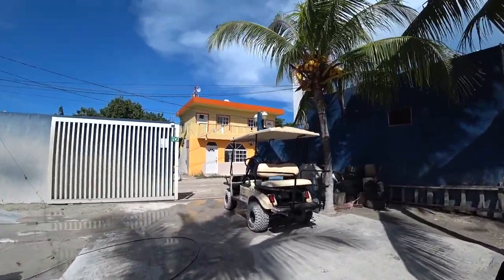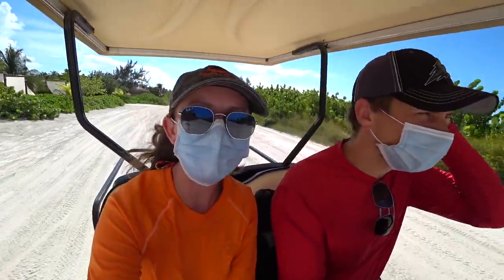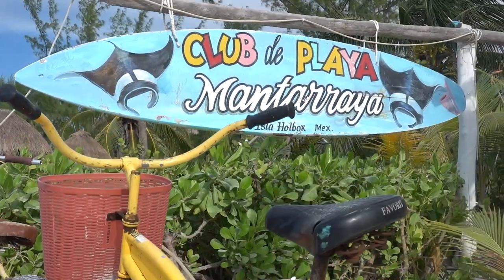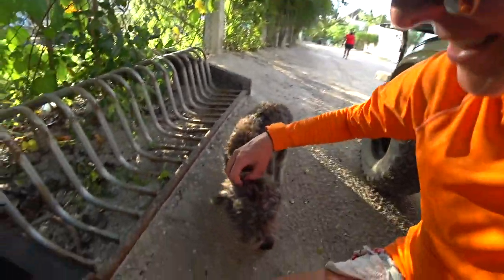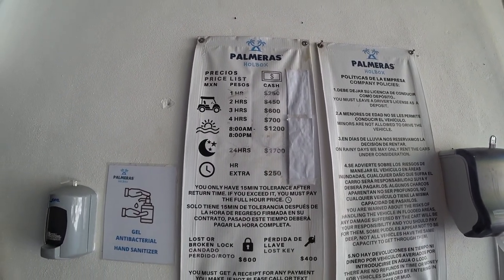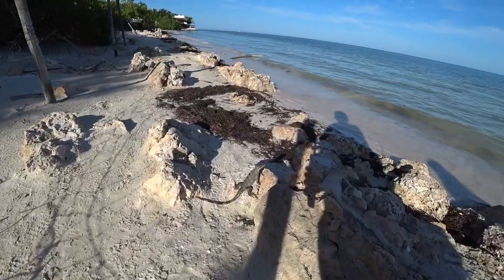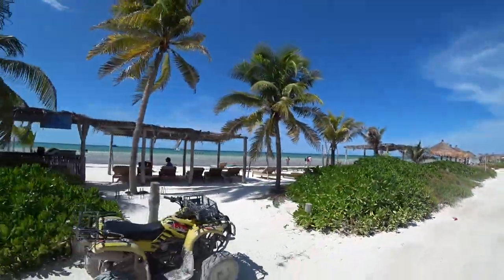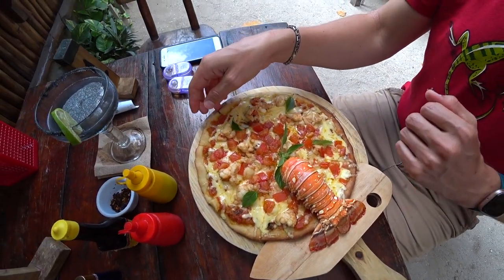HOLBOX ISLAND is both AWESOME and AWFUL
We spend a week in Holbox, Mexico during the pandemic and this is what happened during our time there…

In part 2 of this week’s Mexico vlog, we’re in the Mexican state of Quintana Roo on the small, tropical island of Holbox.

When you’re at Isla Holbox, it’s kind of obligatory to rent a golf cart at least once so we had to do that. It wasn’t without its troubles though. As a matter of fact, it was kind of a piece of garbage. However, it did get us where we needed to go most of the time.

We took the golf cart around to explore the island, we stopped by a beach club for some mouthwatering margaritas, and we had to head out to Punta Cocos to check out the breathtaking island sunsets.

It is really difficult to find affordable food and drinks on Holbox but after about a week on the island we managed to find a couple of restaurants where we can get reasonably-priced thirst quenchers and hunger destroyers. In this video, we’re going to show you a couple of our favorite places on the island, including one where you can get a delicious lobster pizza!

If you want to see more videos from Tangerine Travels around the Yucatan Peninsula, click on this playlist

ABOUT US
We are Jordan, Maddie, & Laska the husky. In 2018, we packed up our tangerine-colored car and left the US to start traveling Mexico. Since then, we've been making travel videos about our life in Mexico and the new experiences we encounter while traveling the world. Become one of the “Tangerine Elite” by binge-watching our videos from the beginning

Things we mention in our videos!

❤Michelle Boyer + Alex&Ivy + Richard Noll❤